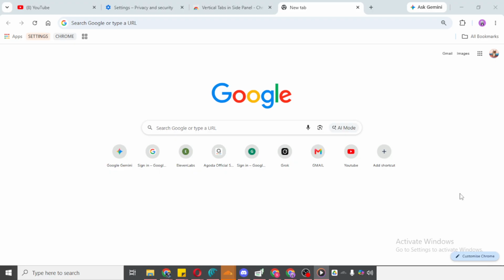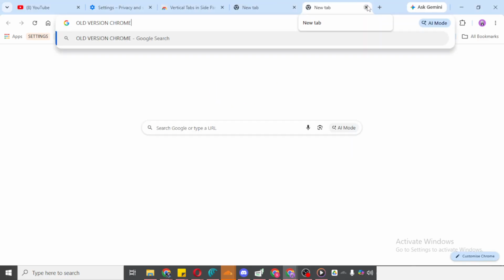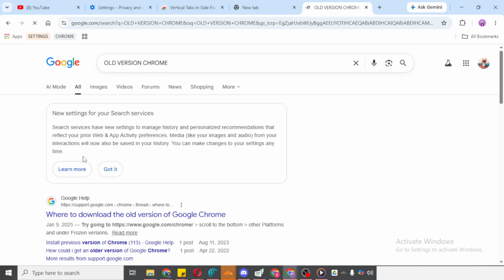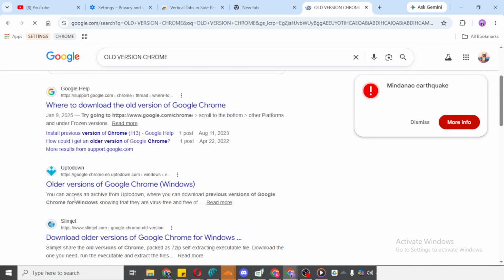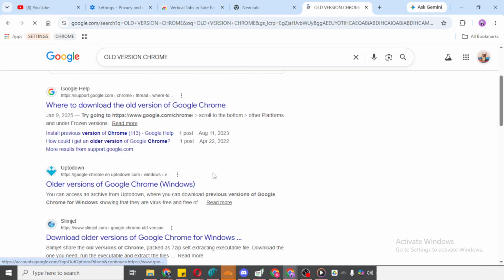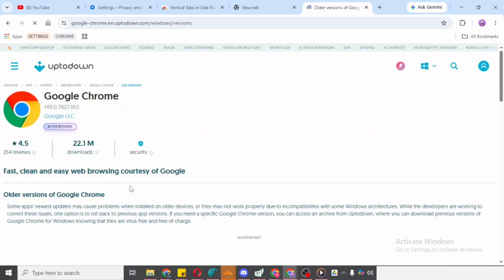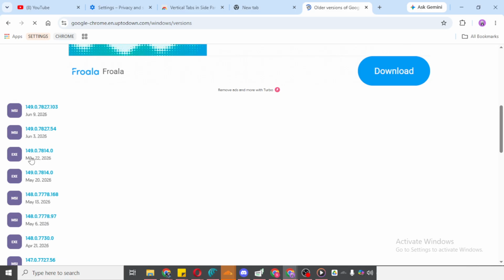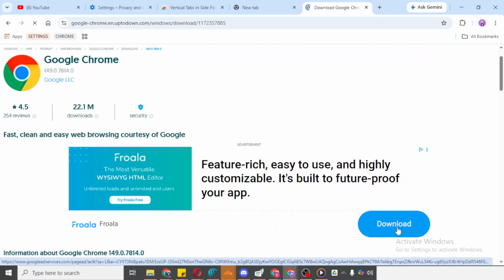How to downgrade Chrome on Windows (full guide 2026)